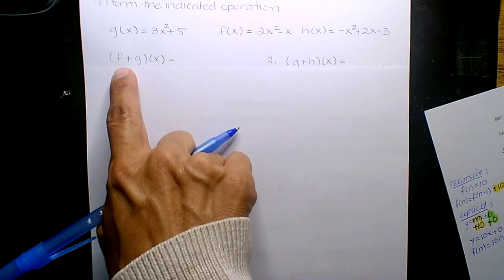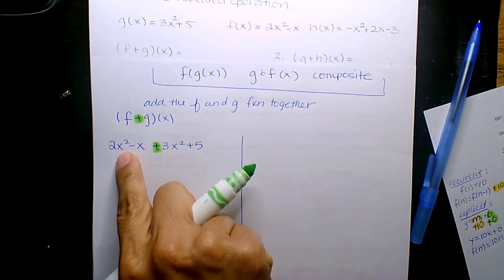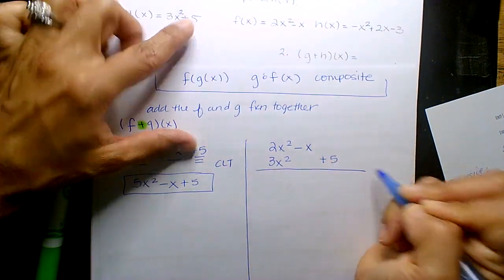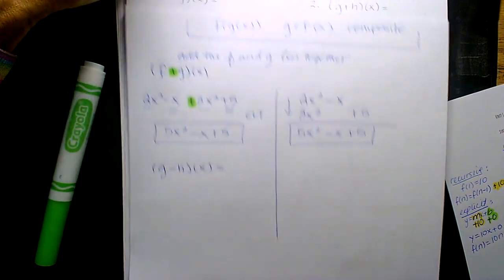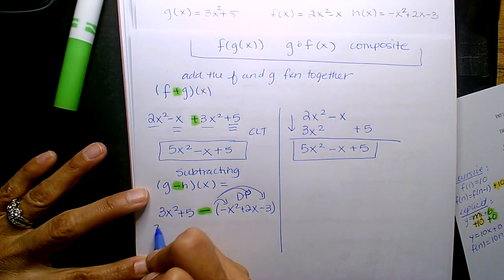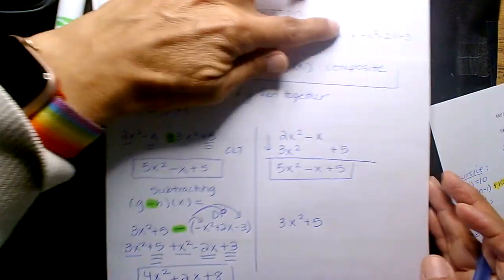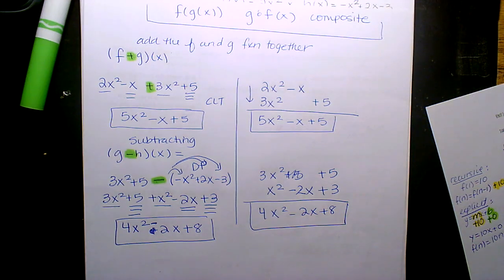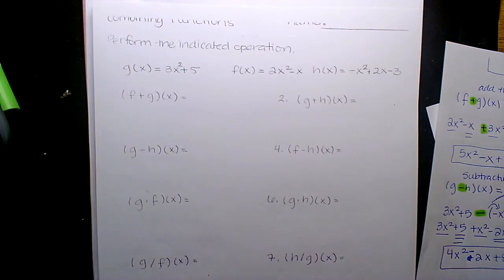8.28.24 im3 #1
function operations
addition subtraction
multiplication division